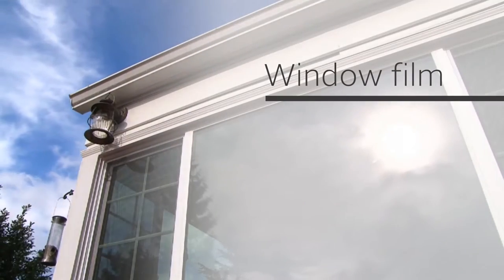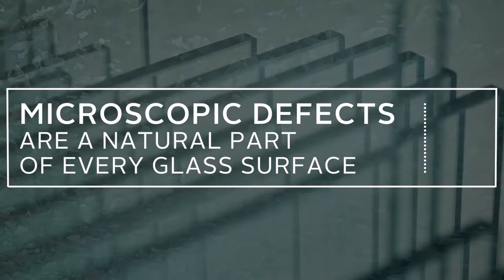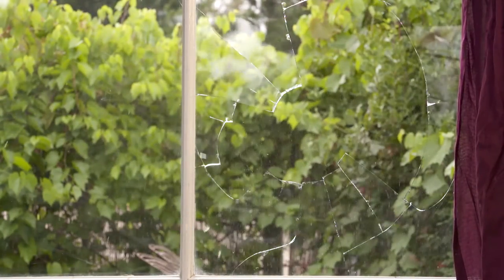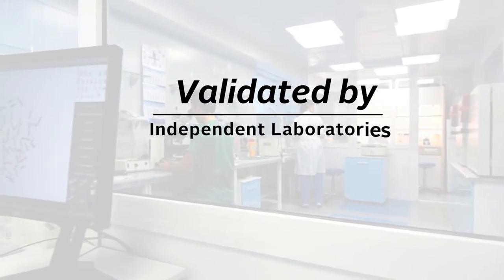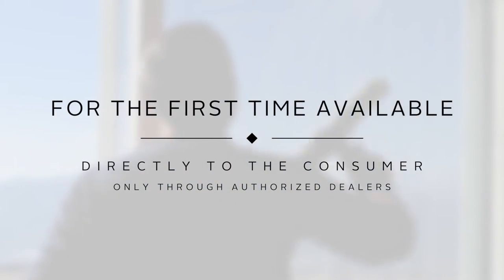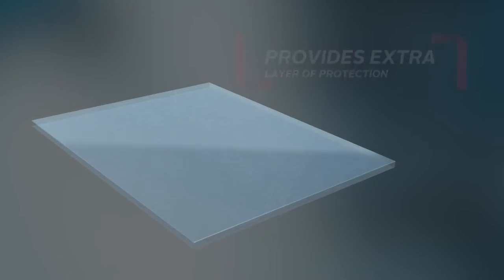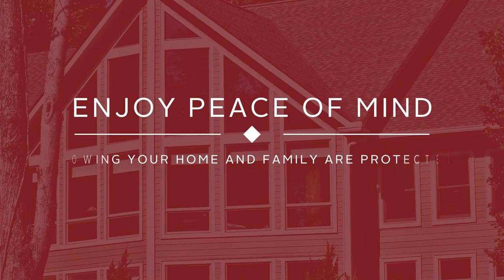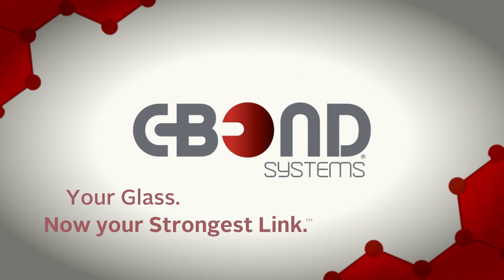Add "C-Bond Systems" to ANY window film install exclusively at T&T Tinting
C-Bond is a patented, non-toxic, water-based 'green' nanotechnology window film application solution designed to significantly increase glass strength, enhance glass flexibility and increase the adhesion of window film to glass.

C-Bond can bee added as an optional security upgrade to any of T&T Tinting's Automotive, Residential, Commercial, Security and Glass Graphic Films to increase the security performance of all types of glass.  Ask for C-Bond exclusively at T&T Tinting in Hawaii.